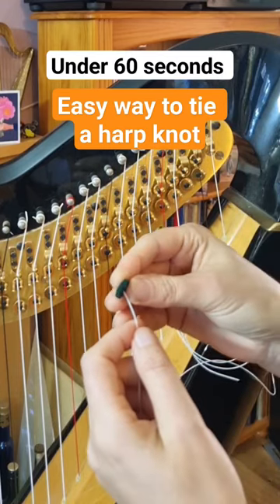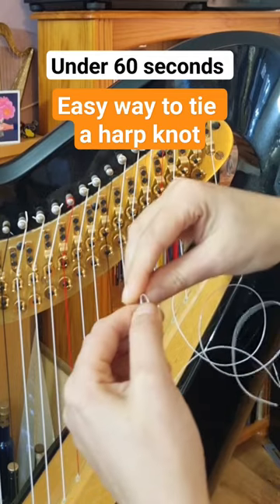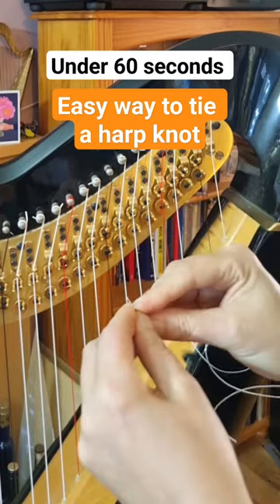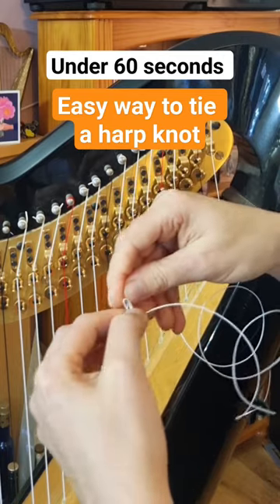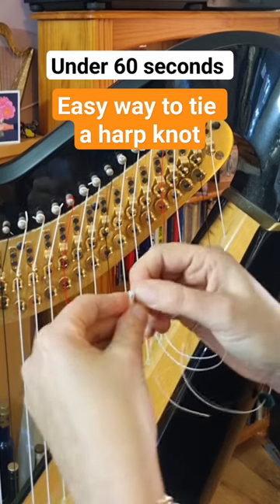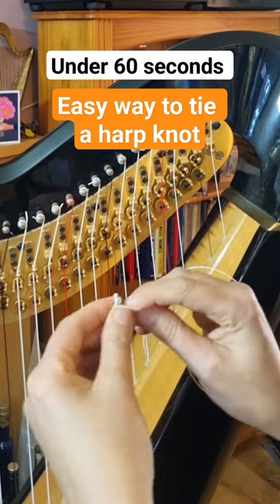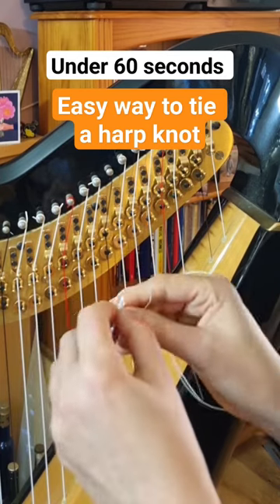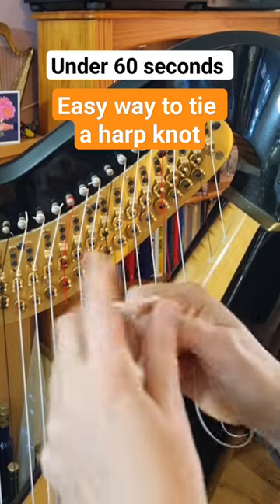harp knot in under 60 seconds